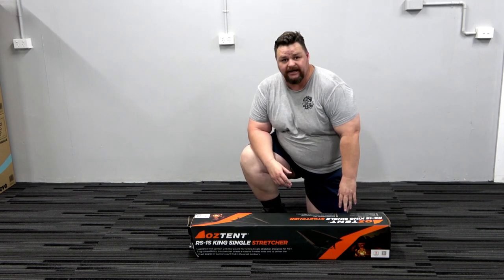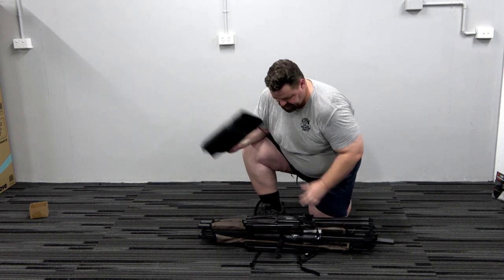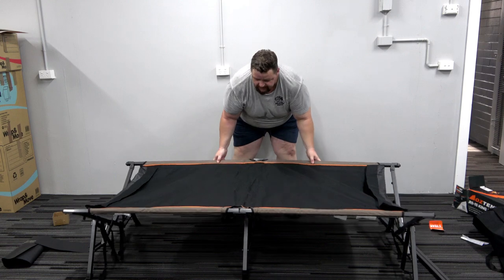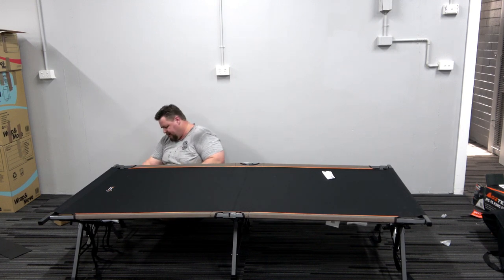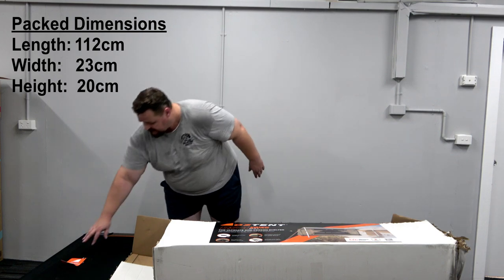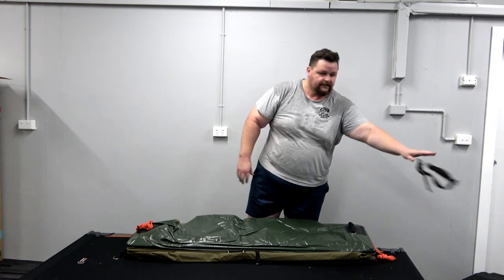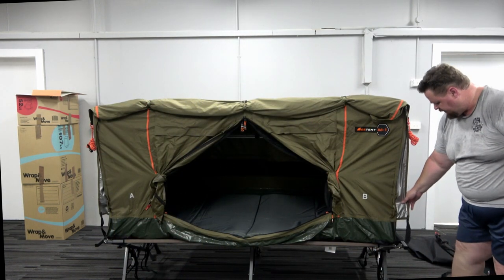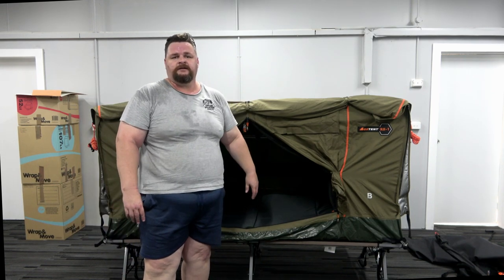Oztent RS 1 Stretcher & Swag - Unboxing & First Setup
My new camp setup, first unboxing and setup of the OZ Tent RS-1 Stretcher and Swag.